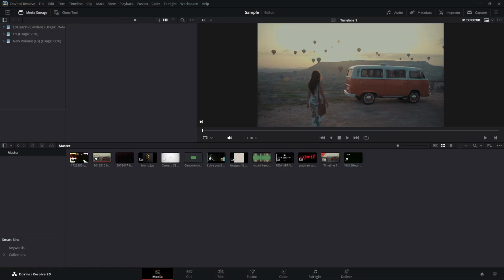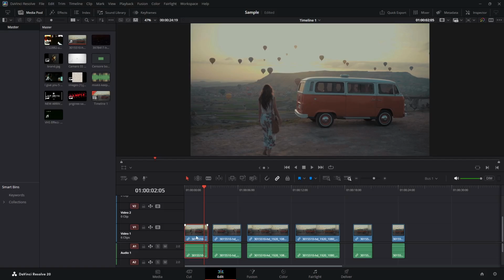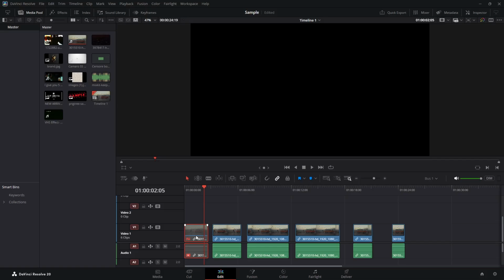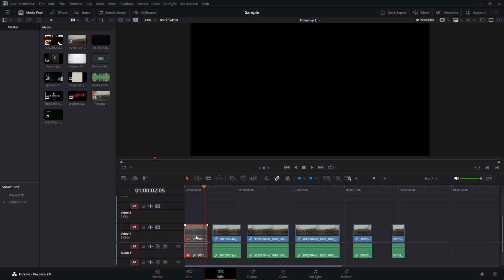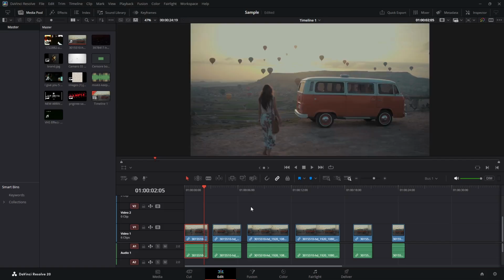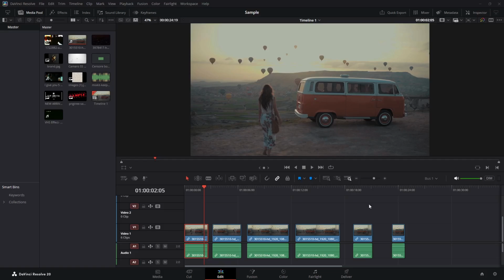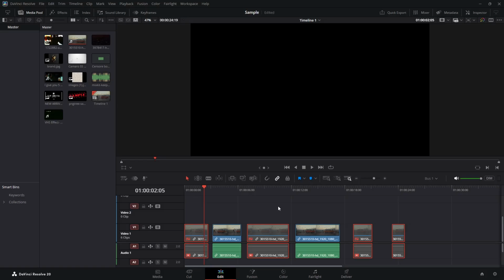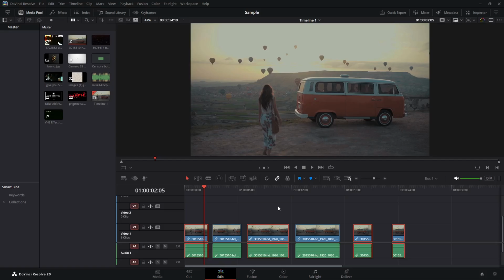How to Enable Or Disable A Clip In Davinci Resolve (Tutorial 2026)